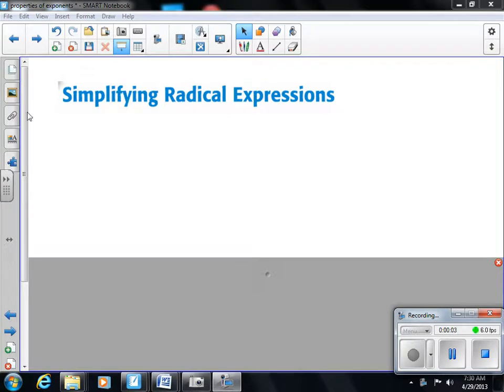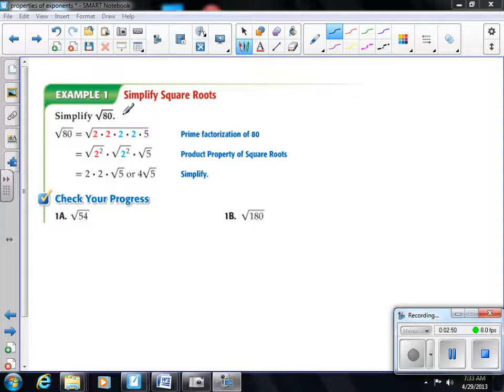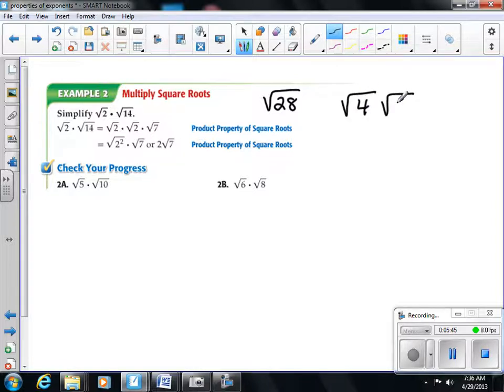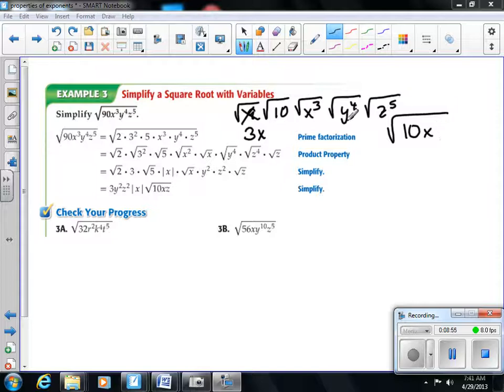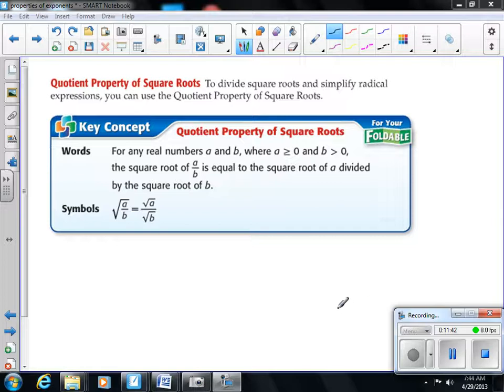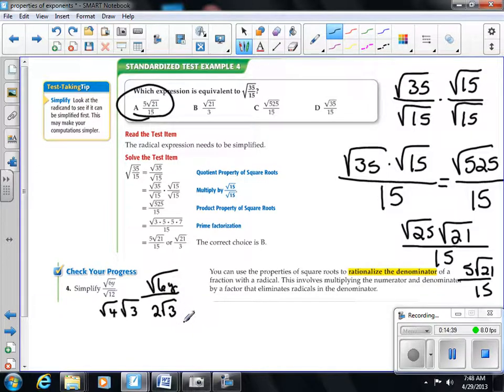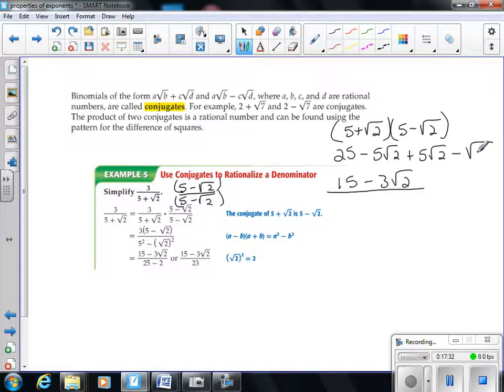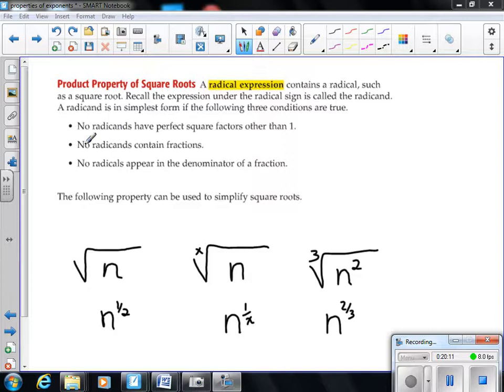Simplifying Radical Expressions